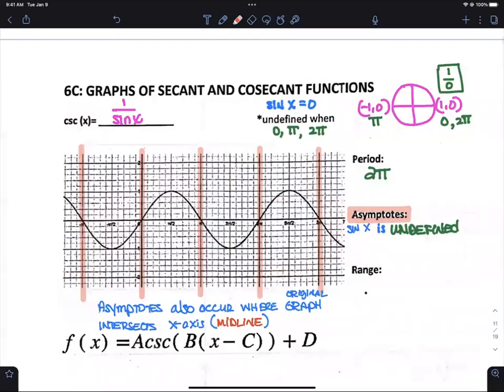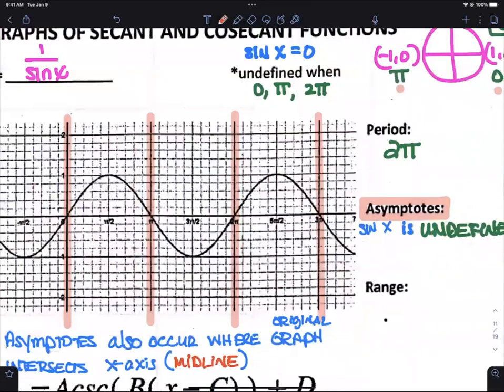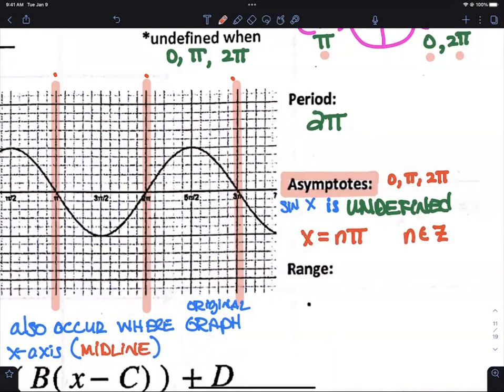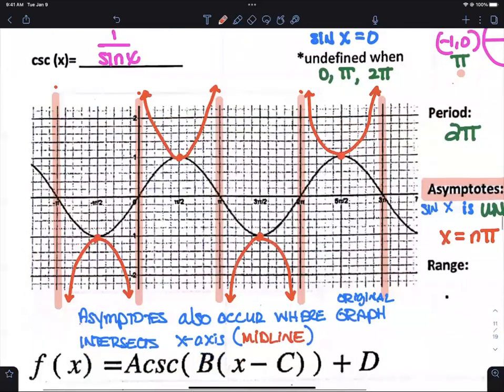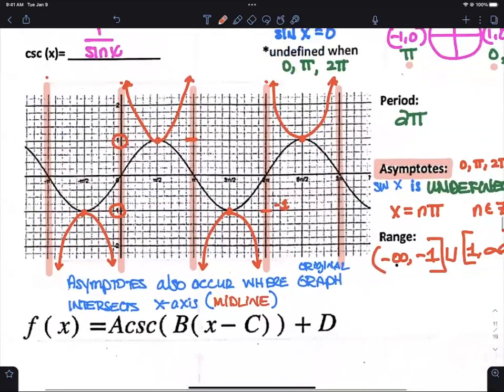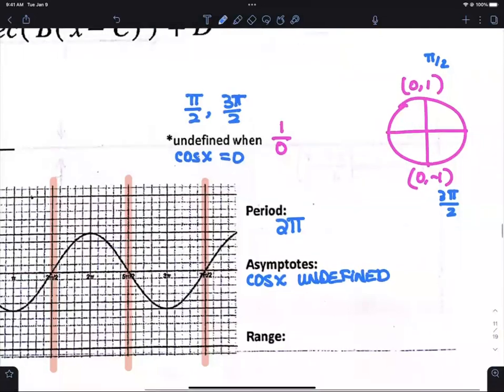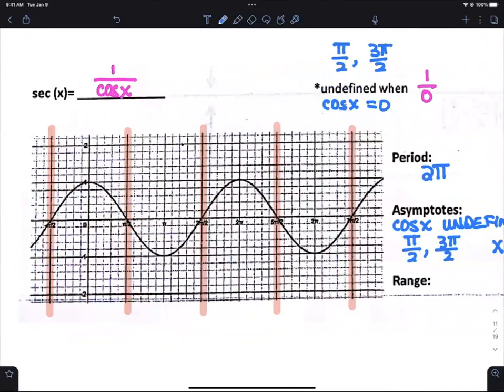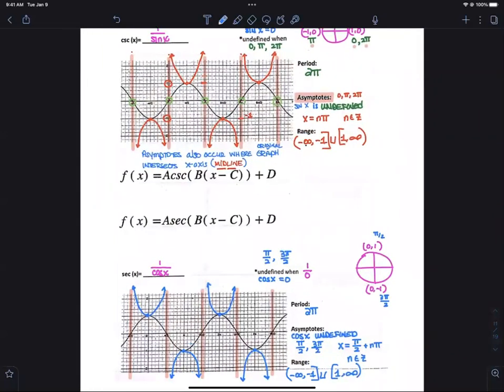Parent Sec Csc Only